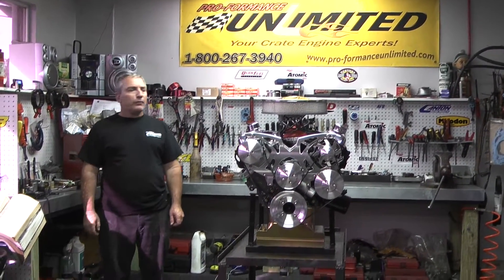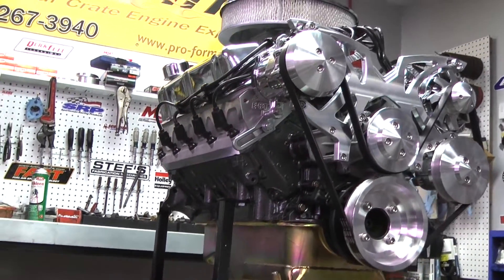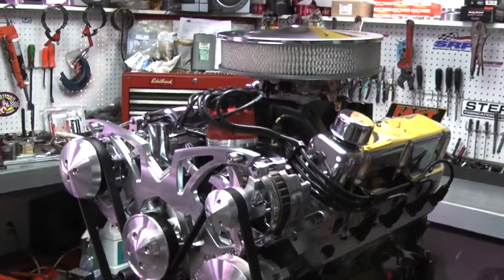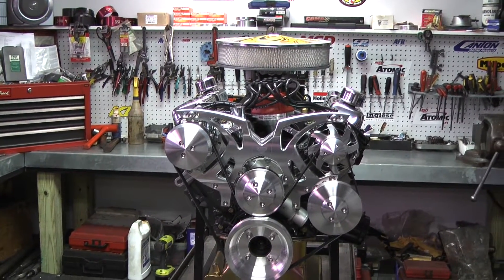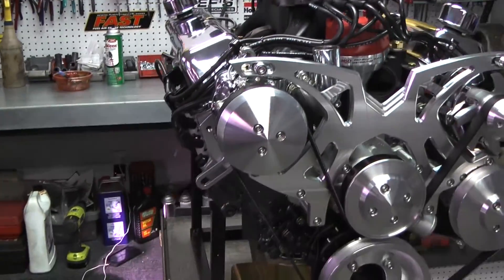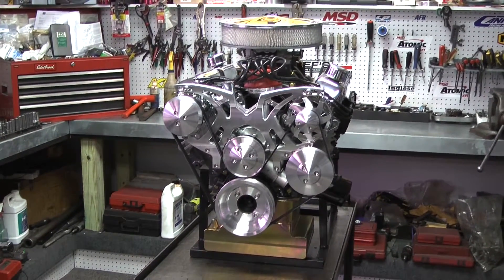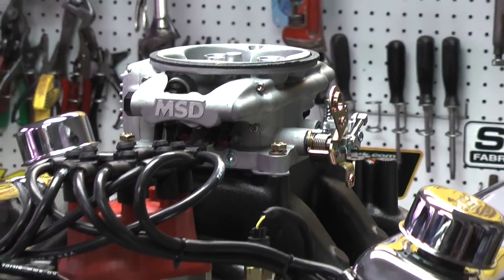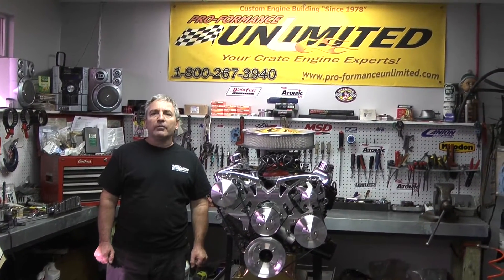408W 450HP Engine Package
Proformance Unlimited's Ford 408w with 450hp.  You can view this engine package at the following